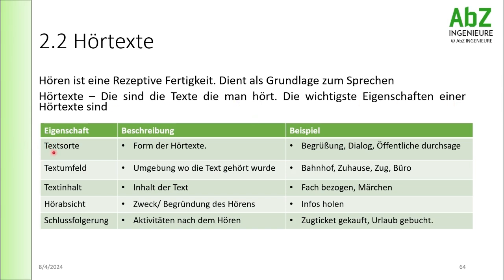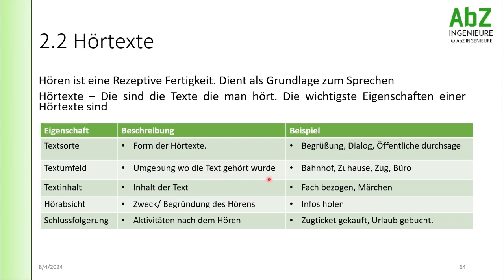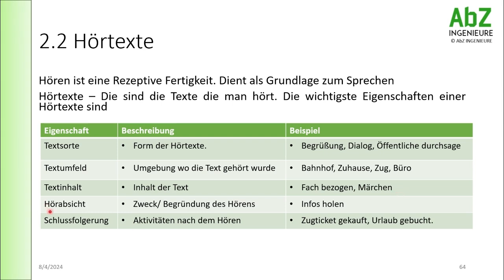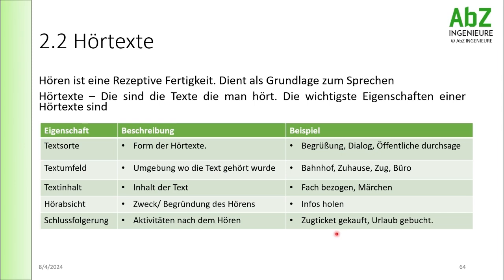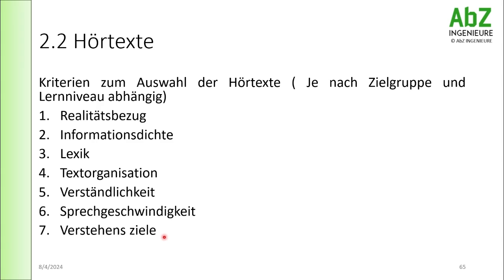Hören 1 - Hörtexte, Hörabsicht, Hörstille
This is the beginning of the Chapter 4 in DTG 002

00:00 - 00:30 - Hören Topics
00:31 - 02:55 - Hörtexte
02:56 - 06:25 - Kriterien zum Auswahl der Hörtexte
06:26 - 09:20 - Hörabsicht und Hörstille